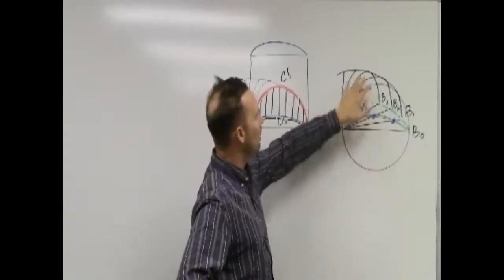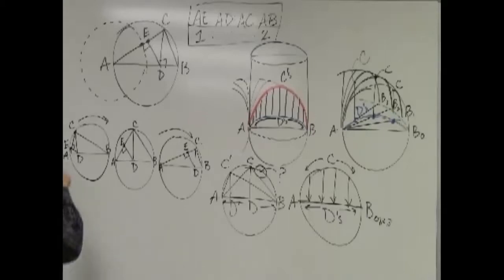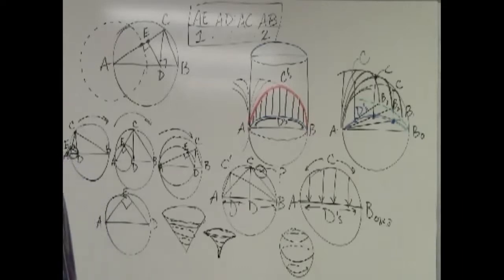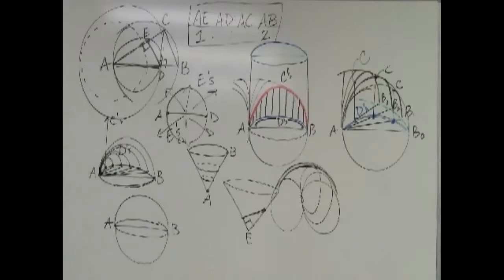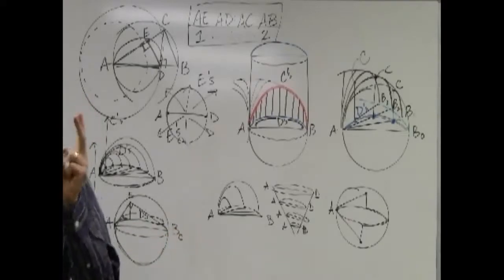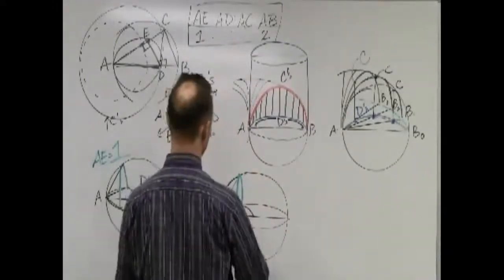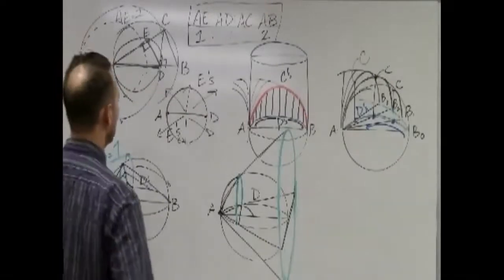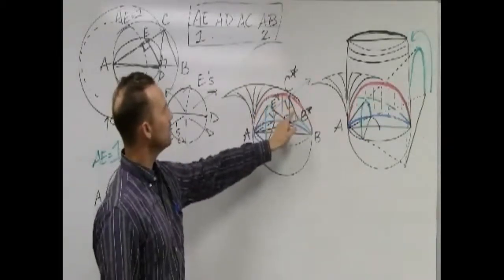Doubling the Cube — Class #5